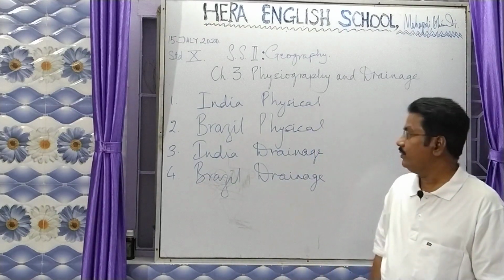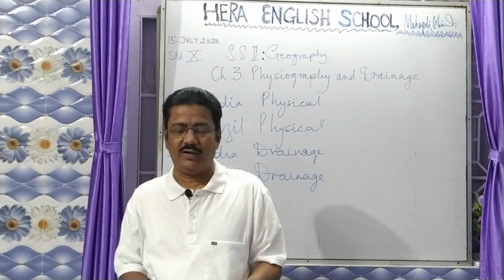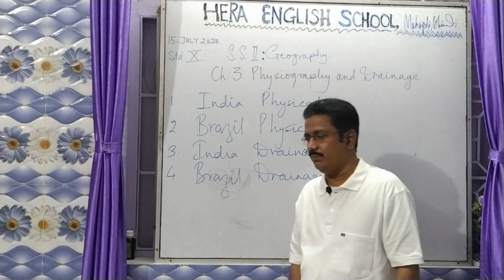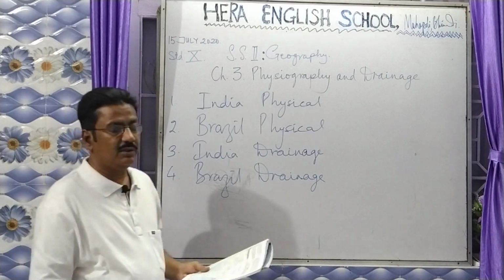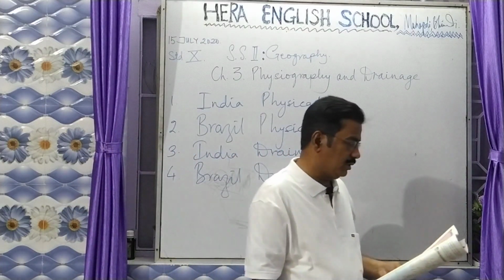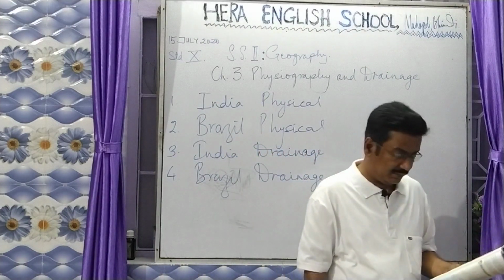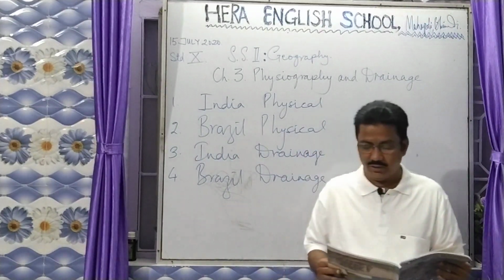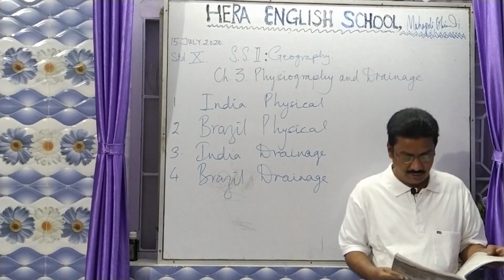HERA ENGLISH SCHOOL STD. X ONLINE CLASS ( GEOGRAPHY )